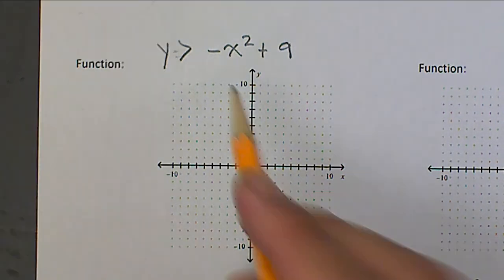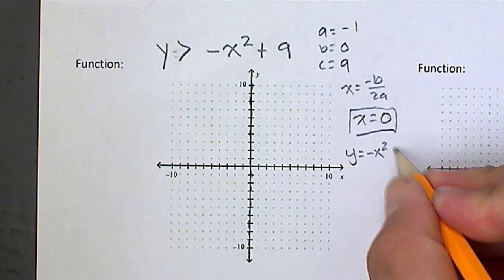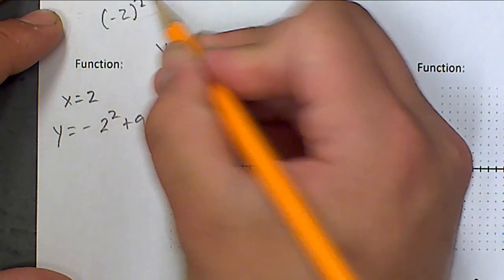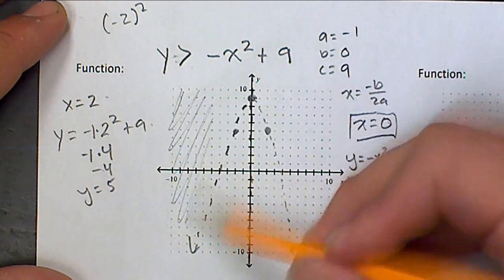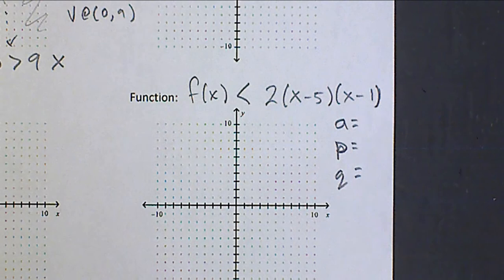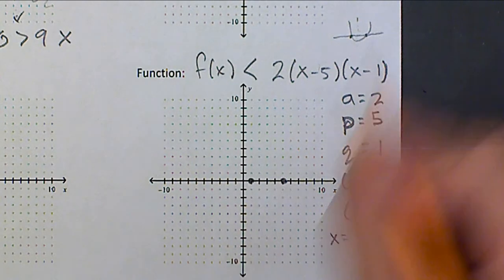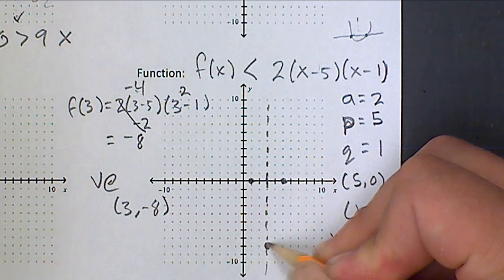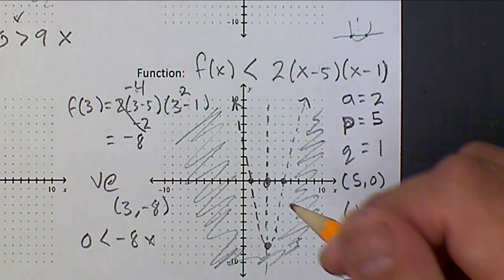Graphing Quadratic Inequalities